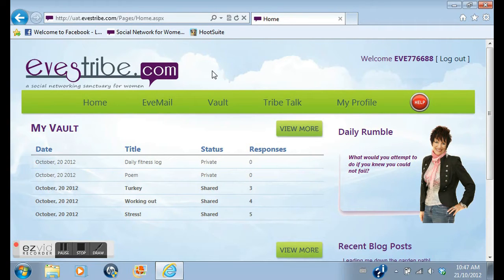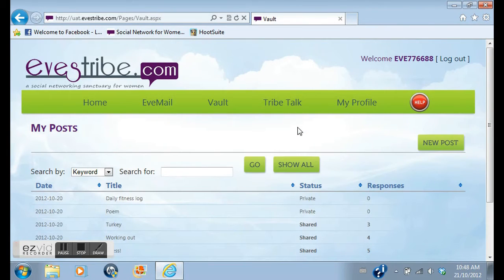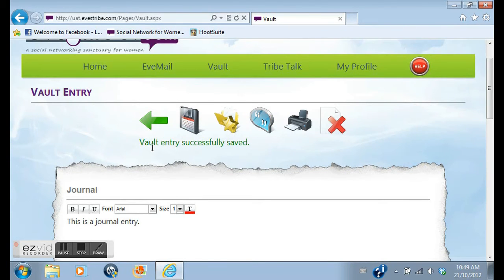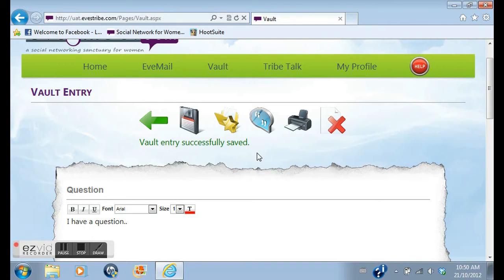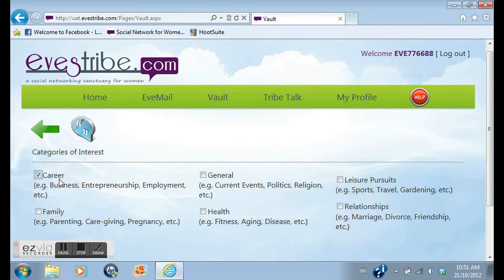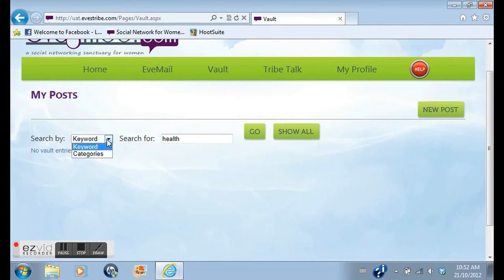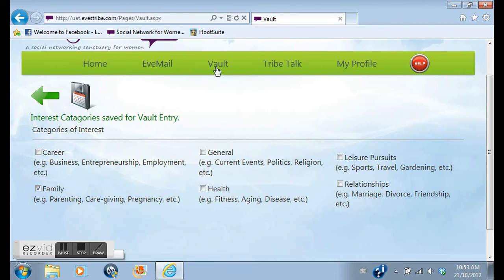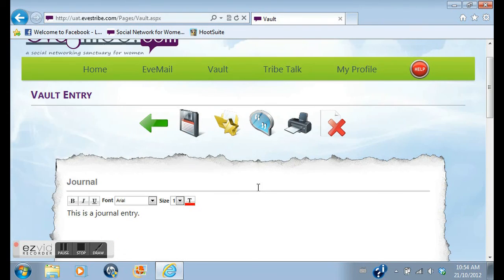EvesTribe.com - Tutorial #2 - The Vault